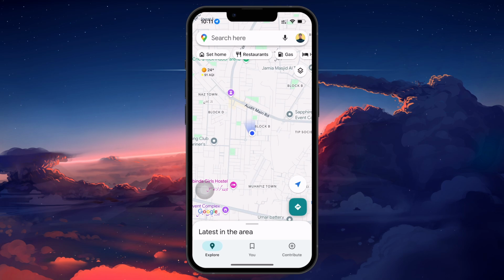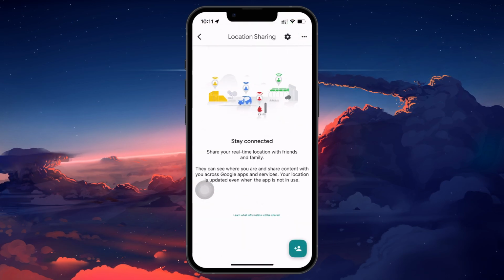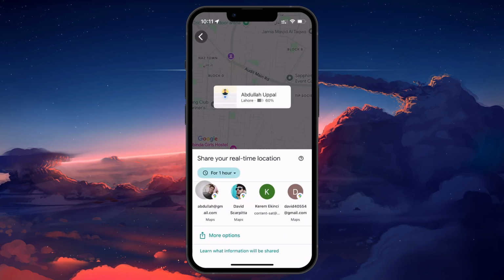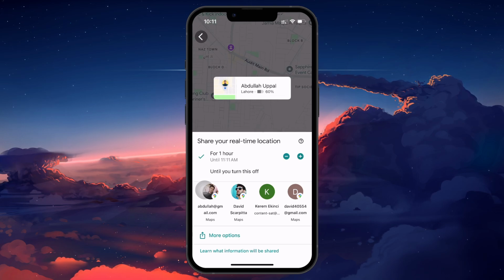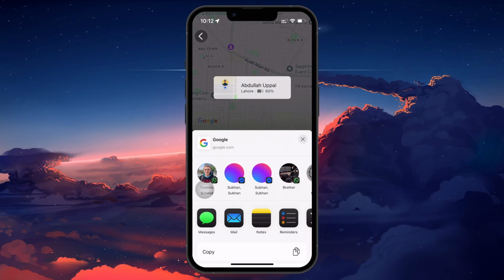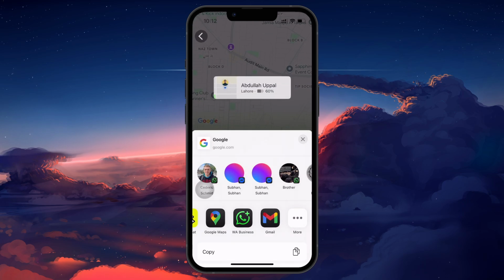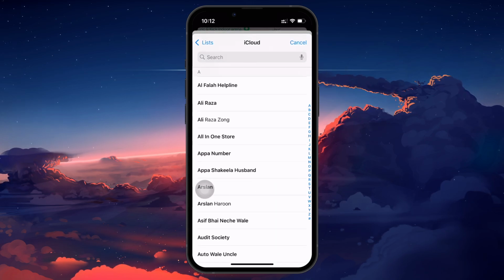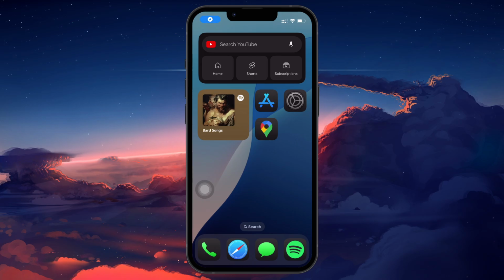How To Share a Location in Google Maps - iOS and Android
A short tutorial on how to share your location in Google Maps on iOS and Android.